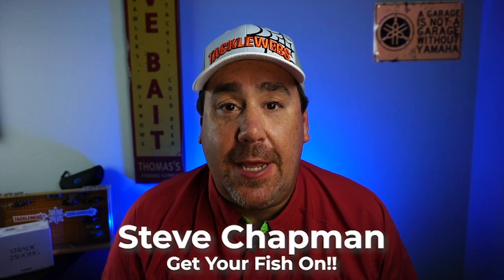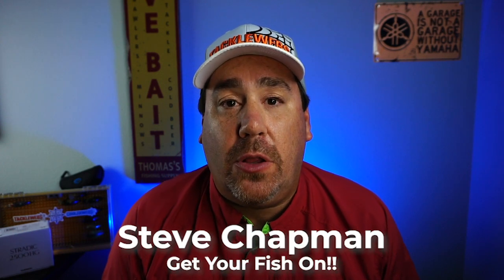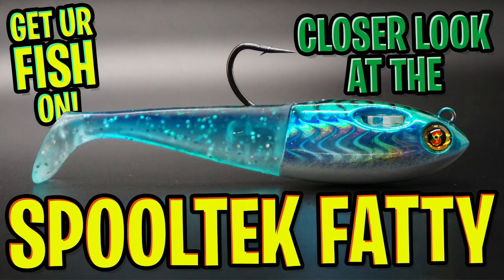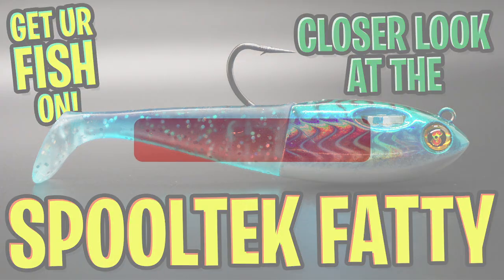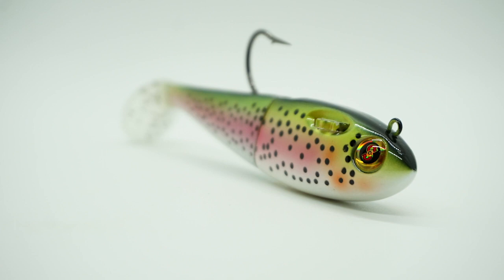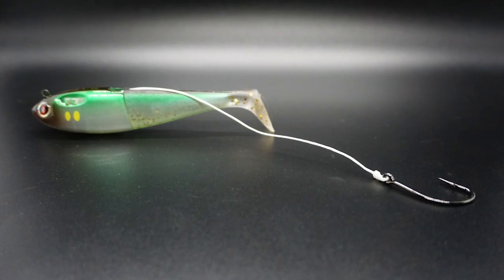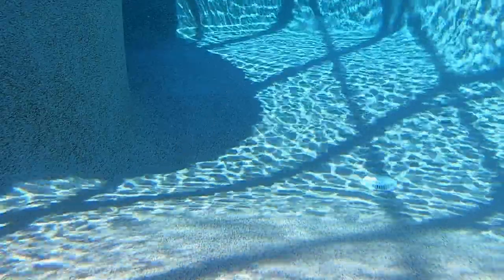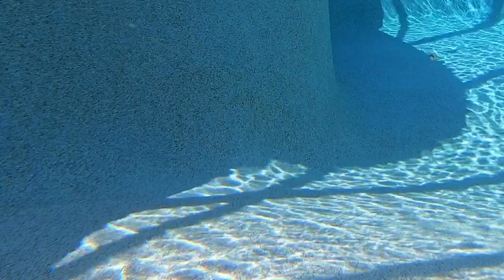Concealed Leader Technology Bass Fishing Lure - Spooltek Fatty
The Spooltek Fatty is a great swimbait for freshwater and saltwater anglers.  This concealed leader technology now comes in two different styles.  The Spooltek Fatty comes with the A Band of Anglers Hyperlastic tails that are extremely durable and flexible. The saltwater has a steel leader inside, and the new bass edition has braided line.  When the predator fish eats the Spooltek Fatty the hook stays in the fishes mouth and the concealed leader deploys, making the fish weighted body of the lure to get away from the hook.  This allows for a better landing ratio.